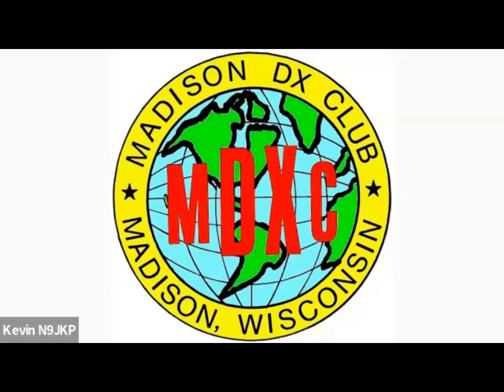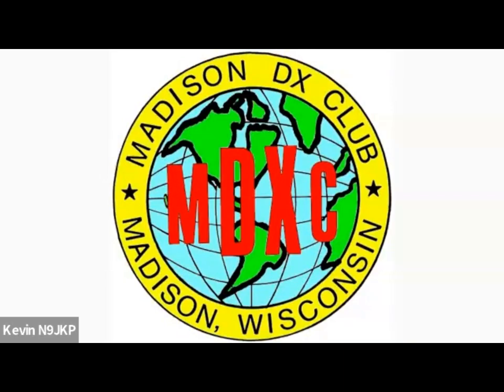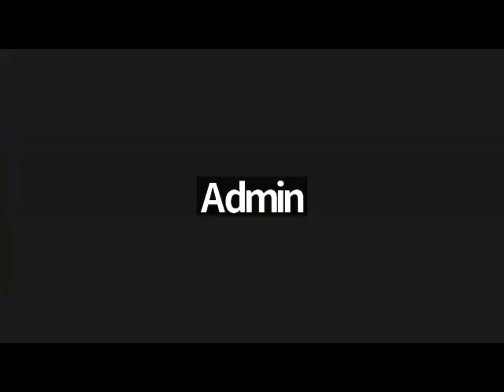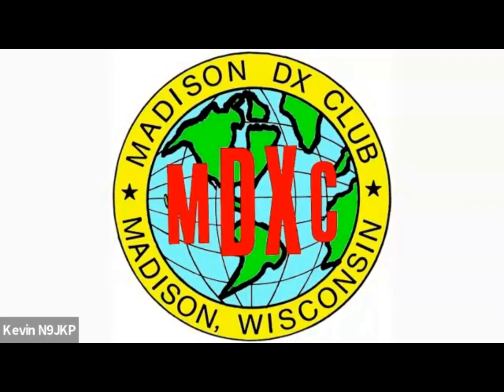MDXC report by K9IMM: FT8 SuperFox mode for DXpedtions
Madison DX Club Special report by Ted, K9IMM.

K1JT has now released a (likely) revolutionary (at least to digital DX'ers) beta version of WSJT-X. It now includes a "SuperFox/SuperHound" FT8 mode. This mode allows the fox station to run 9 simultaneous streams, all at full power. The former Fox mode divided the output power between streams, making them successively weaker as the stream count grew. In addition, the mode verifies that the fox is real, rather than a pirate. Jarvis island will be using the mode.